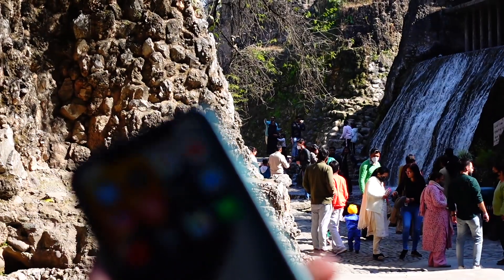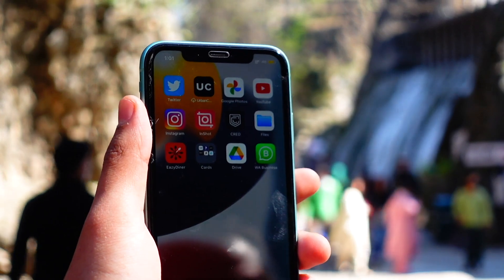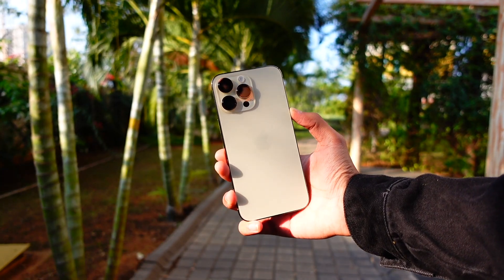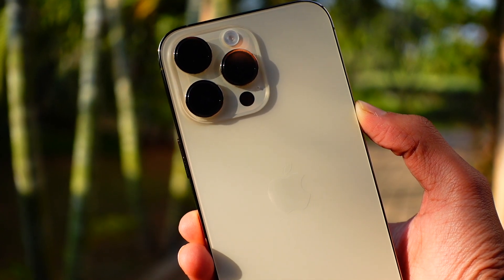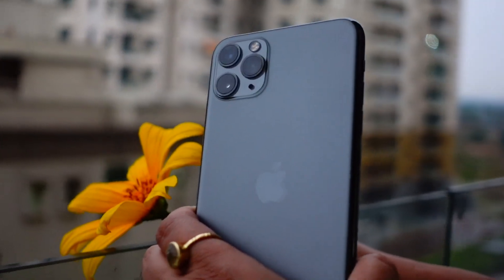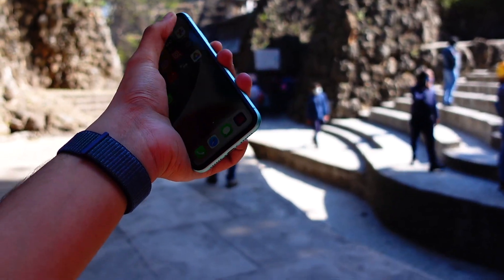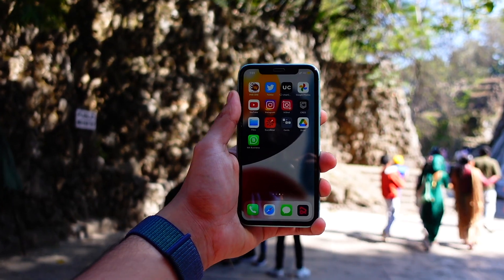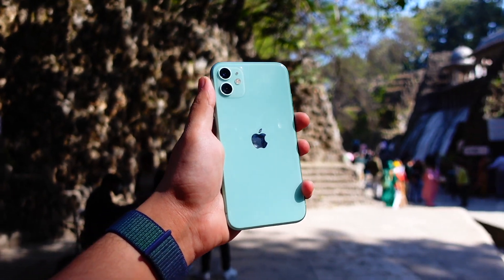iOS 18.6 beta 1 OUT - What's New ? | YET ANOTHER ONE 😪